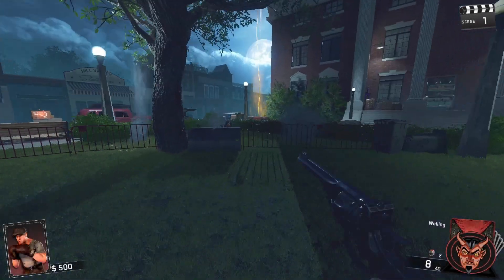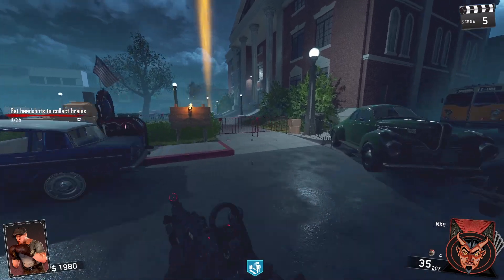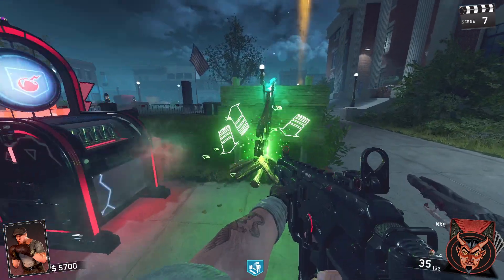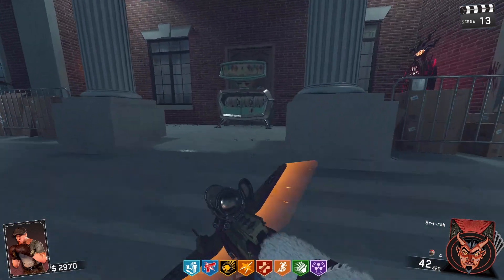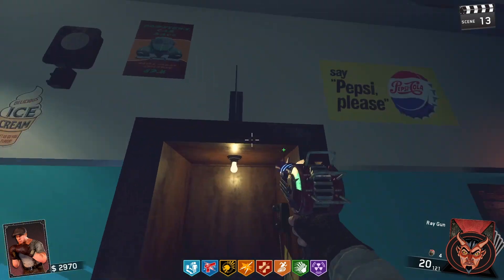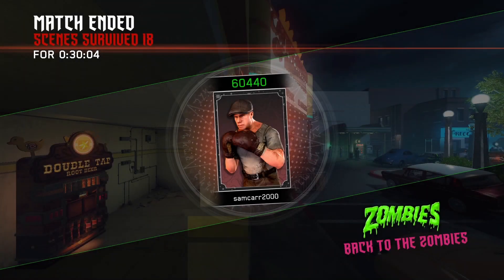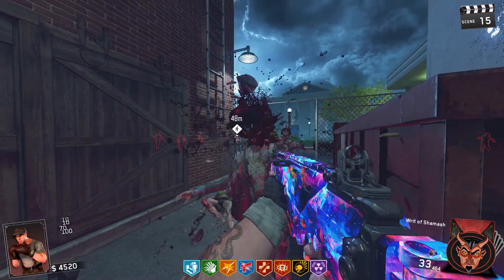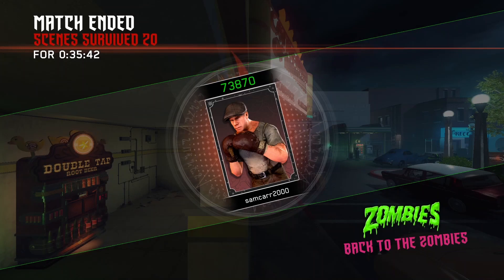BACK TO THE ZOMBIES PLAYTHROUGH | Black Ops 3 CUSTOM ZOMBIES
Welcome to another COD Zombies video on the channel, Today we try out first movie challenge map as we playthrough 'Back to the Zombies' a Back to the future inspired map by EMOX!

If you enjoy the COD Zombies video on the channel let me know for more!